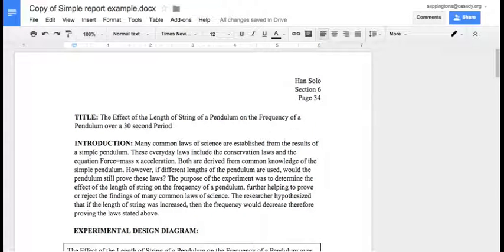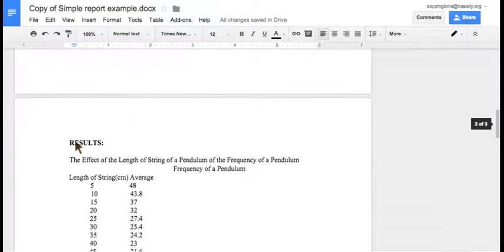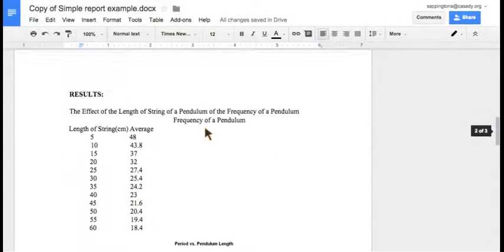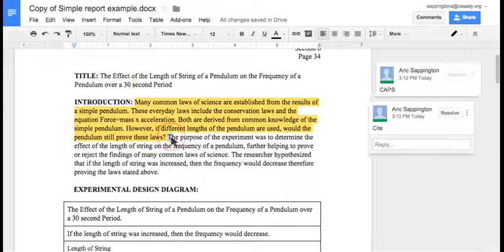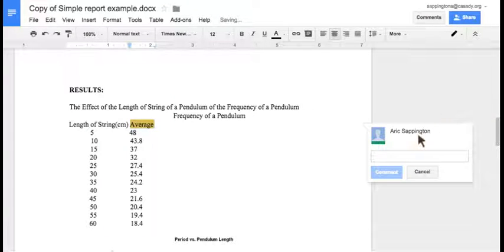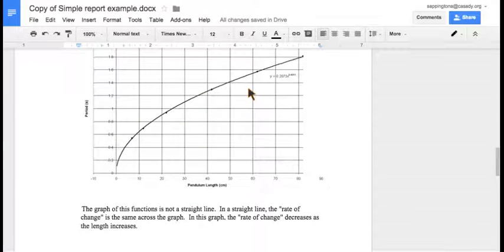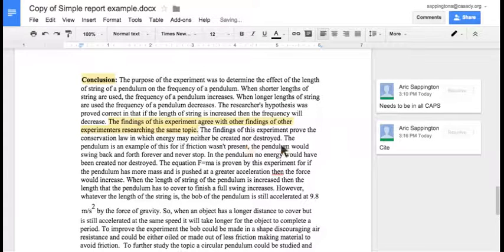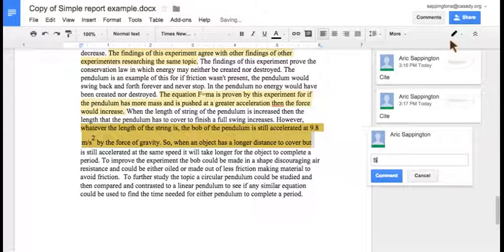How to Peer Review a Simple Report Screencast